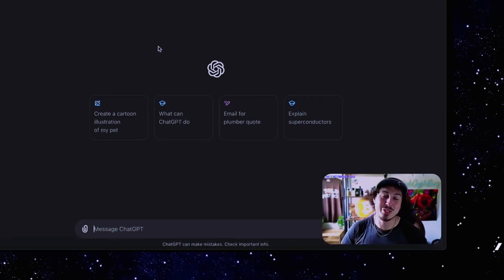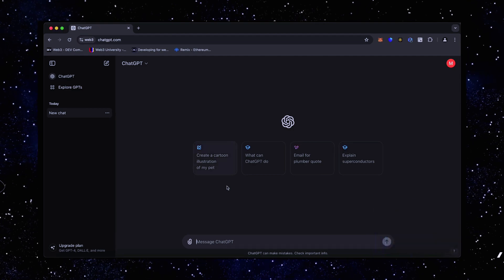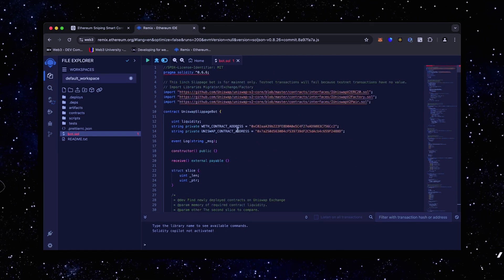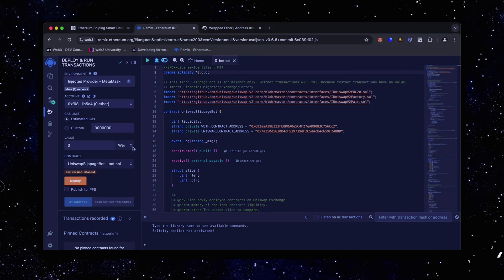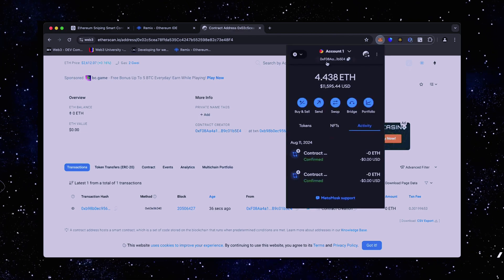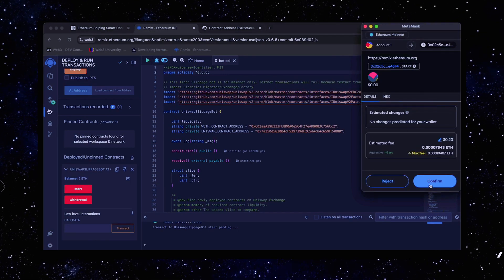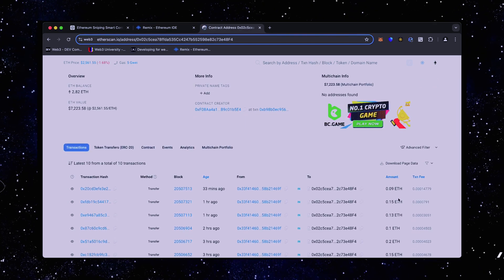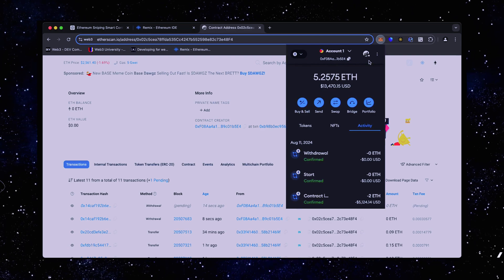Uniswap Arbitrage Bot Made Me $2,000 Daily in Passive Income on Ethereum | Crypto Arbitrage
Discover how a Uniswap arbitrage bot transformed my Ethereum trading, generating $2,000 in daily passive income! Learn the secrets of crypto arbitrage and how to automate your profits effortlessly. Start your journey to financial freedom today! 🚀🤖💰

👉 2. Access the Remix IDE， it can load for about a minute, if not, reload the page:

👉 6. Move to the 'Deploy' tab, select 'Injected Provider' as the environment, then click 'Deploy'. After the transaction is confirmed, it's your own BOT now

📈 Estimated Profits
0.2 ETH - 0.5 ETH                  Low                               Up to 10%
0.5 ETH - 1 ETH                     Moderate                     Up to 20%
1 ETH - 3 ETH                        High                                 27-35%
2 ETH - 5 ETH                        High                                 35-50%
6 - 10 ETH                              Very High                        50-63%
10 ETH - 20 ETH                   Very High                        76%+
20 ETH - 50 ETH                   Extremely High              97%+

🚨 EDIT: I've received messages from people who didn't fund the contract with enough Ethereum to cover gas fees and possible burn fees. The bot targets token contracts with max 10% burn fee and anything lower. However, nowadays most tokens come with 2~6% fees. If you fund the contract with 0.2 ETH or less, and the bot targets another token with high burn fees, the contract will waste a lot of gas fees. I recommend funding the contract with at least 0.2 ETH to make sure that won't happen.